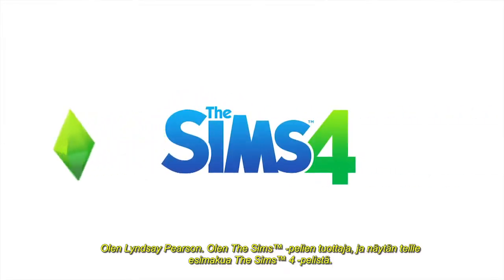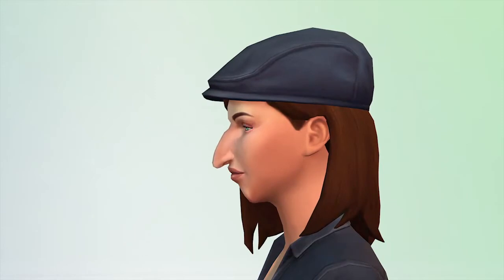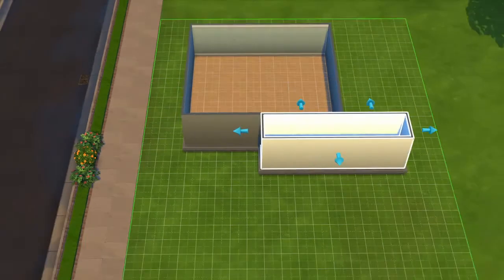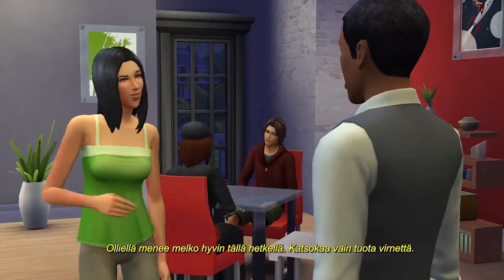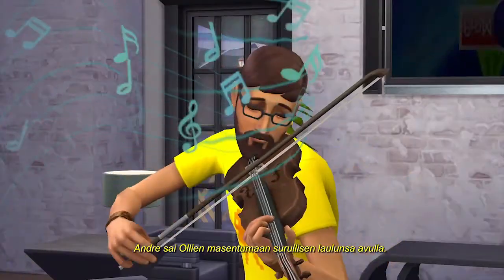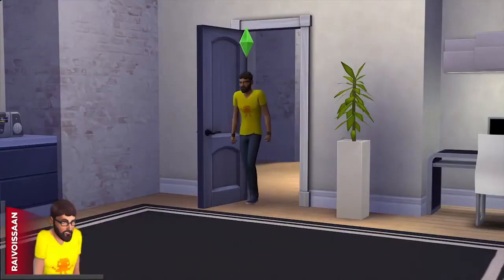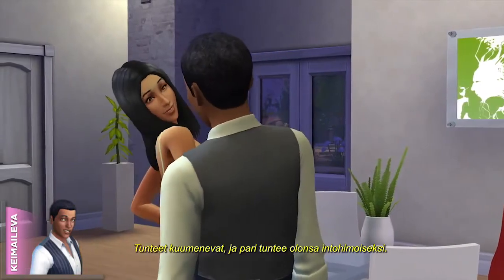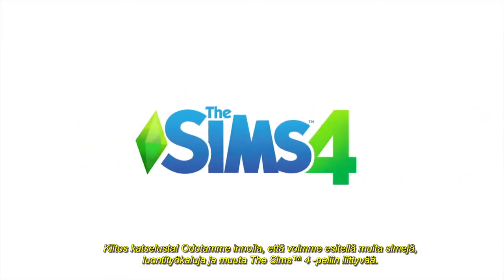The Sims 4: Ensiesittely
Uusia emootioita. Uusia työkaluja. Uusia simejä. Elä The Sims 4 -pelissä.